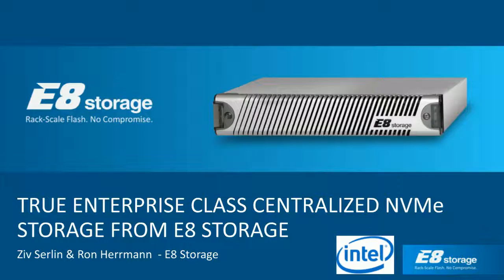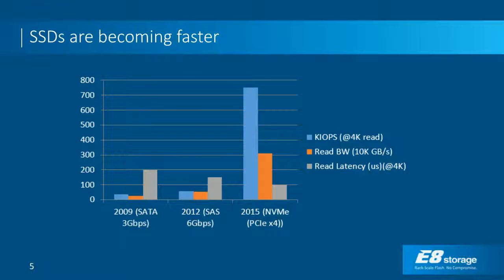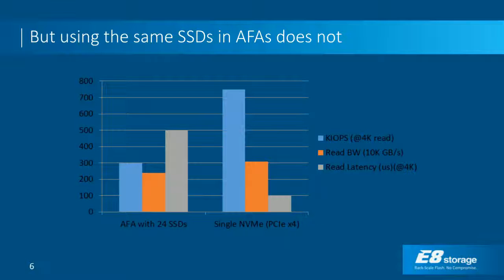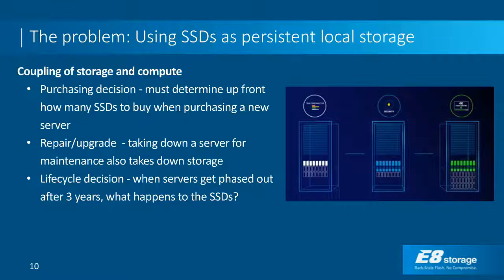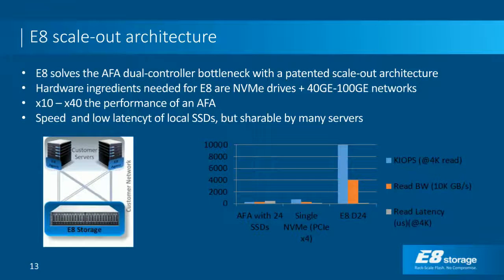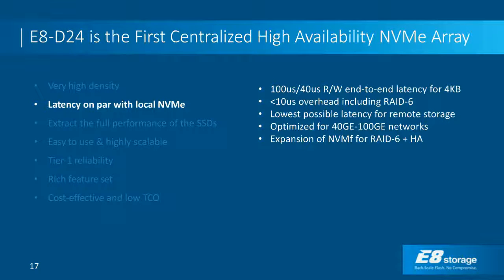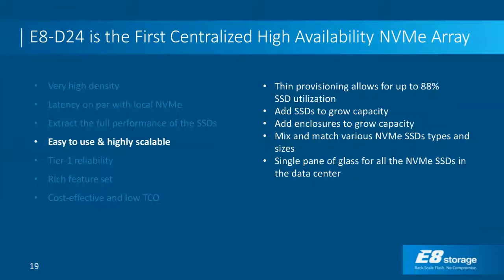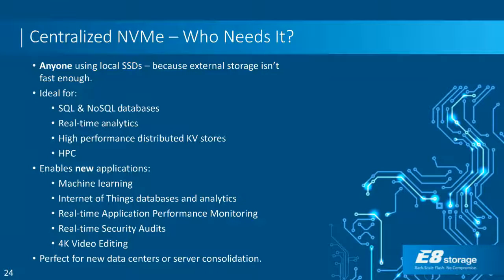True Enterprise Class Centralized NVMe Storage from E8 Storage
E8 Storage has been a member of the Intel Developer program for several years.  At the Flash Memory Summit in August, E8 Storage emerged from stealth mode with the announcement of their centralized NVMe storage solution, the E8 D24, using Intel dual-ported SSDs.  E8 Storage is the first vendor to bring to the market a true enterprise class centralized storage array using dual-ported Intel drives.  This solution provides amazing performance (up to 10M IOPS in a 2U form factor) and Enterprise class storage features such as controller and path failover (made possible by using Intel dual-ported SSDs).   This webinar also illustrates some of the testing that E8 Storage has done with the Intel dual-ported SSDs and how failures can now be overcome with this new architecture.